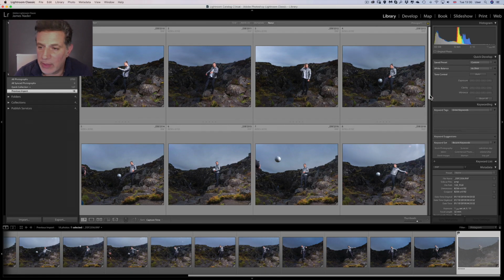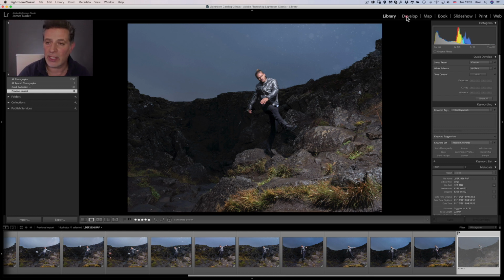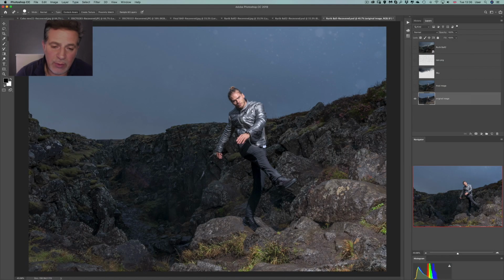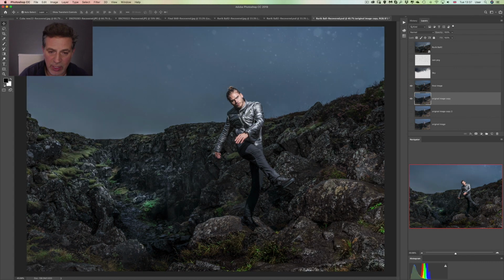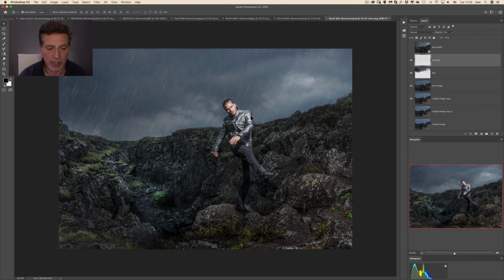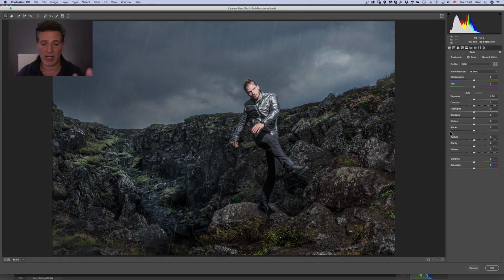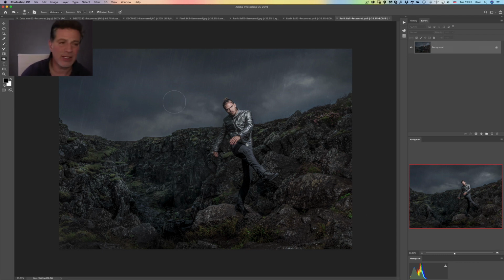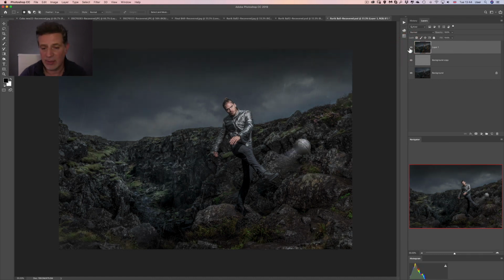FUJIFILM GFX 50S - Medium Format Camera - Rurik Gislason Football Celebrity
How to Edit Amazing Fine Art Pictures in Lightroom & Photoshop using the fabulous FUJI CAMERA GFX 50S on location with Football Star Rurik Gislason

✅ See the Fuji Camera GFX50S shooting in challenging conditions.
✅ See some behind the scenes of the Photoshoot.
✅ My selection process in Adobe Lightroom.
✅ A brief overview of post-production in Adobe Photoshop.
Before editing any image its best to get an idea of how best to use your camera, In this video, I use the Fuji Camera GFX50s on location in Iceland for the first time battling the elements to create some high-end fine art imagery for an international client.

This Video shows not only behind the scenes but also give you an insight into my editing and post-production processes

To begin creating your own workflow you must have a process or formula that works for you. This is my process which I am happy to share with you.